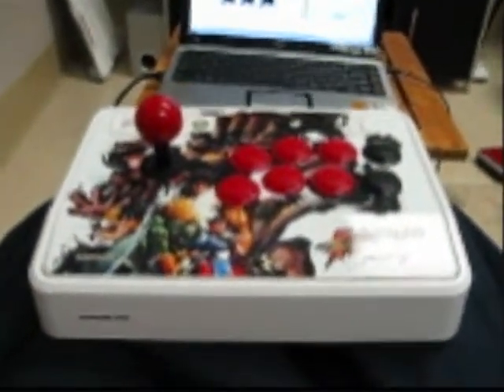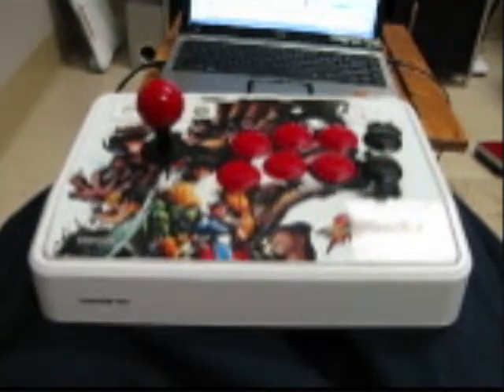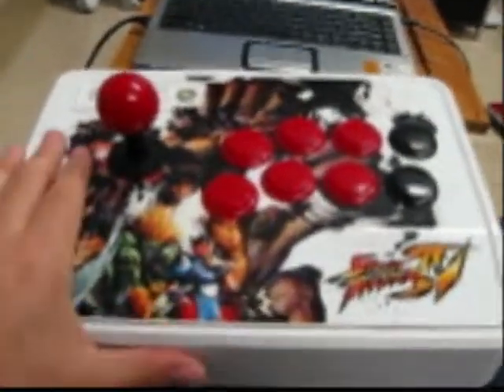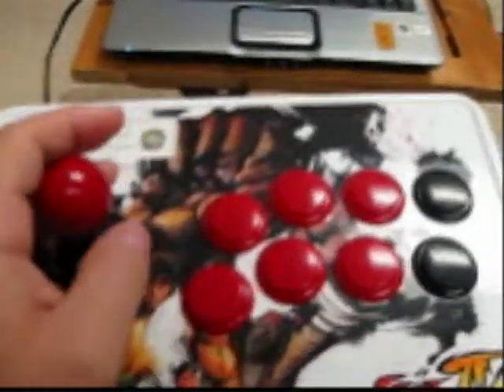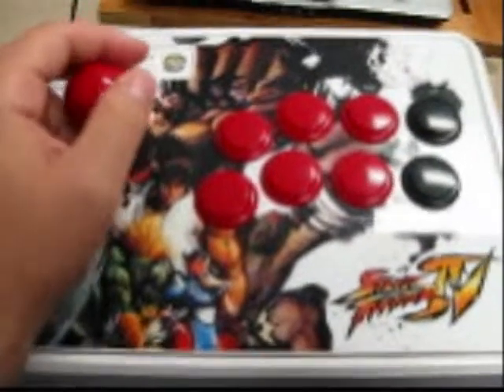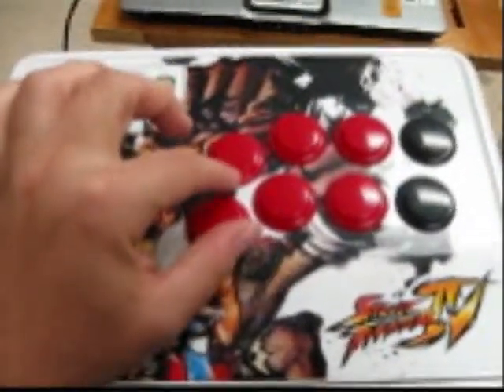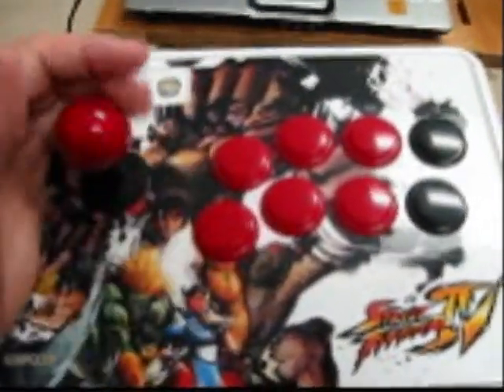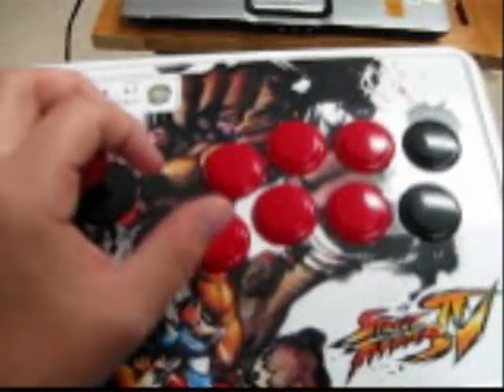Blanka Hard Trial Level 3 Hands and Explanation